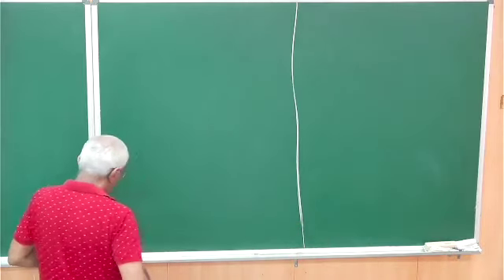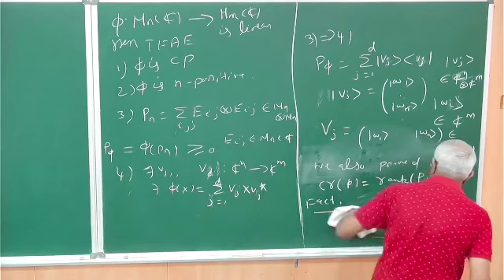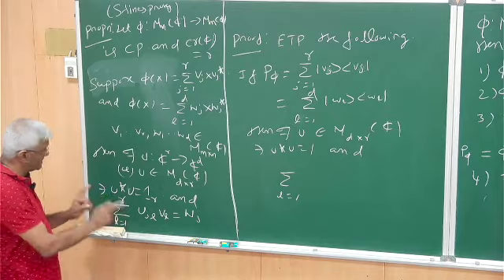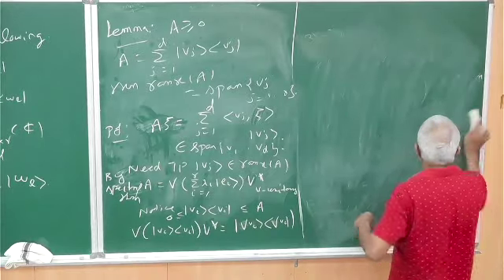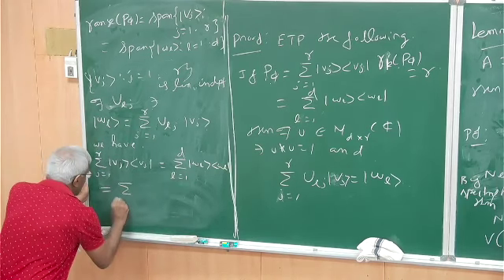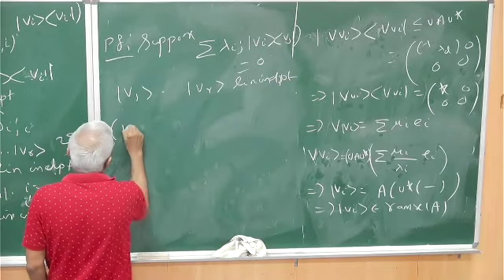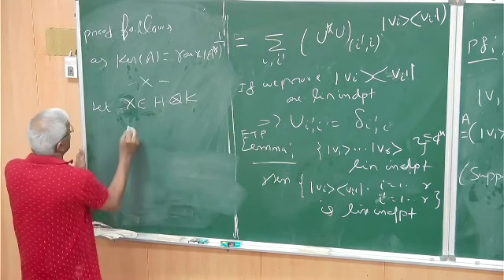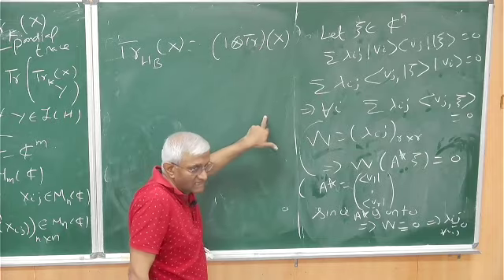5. Uniqueness of Choi-Kraus representation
We prove any two representations are intertwined by an isometry.